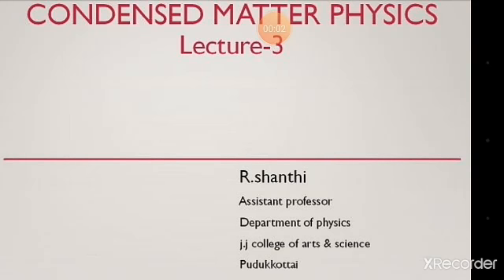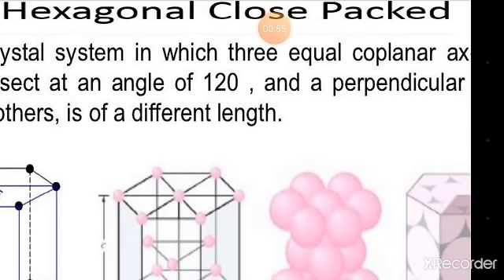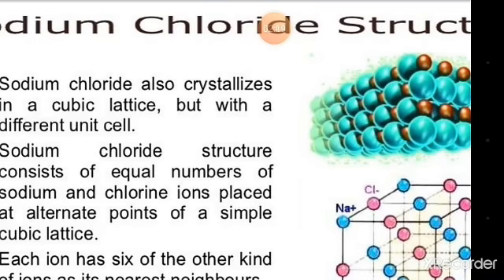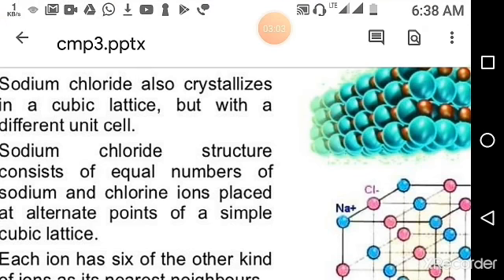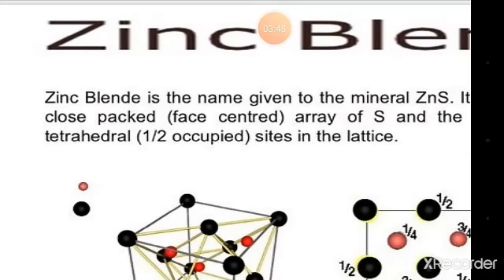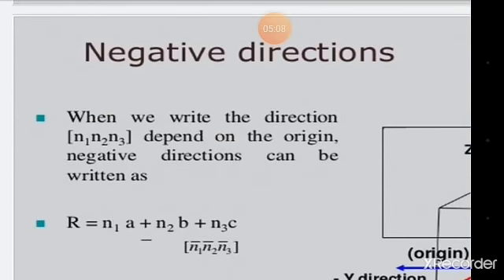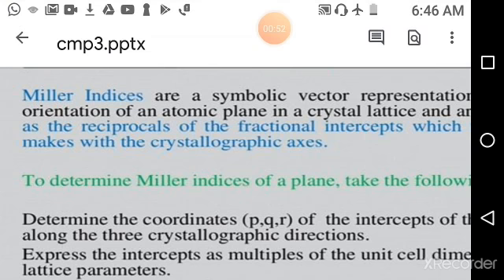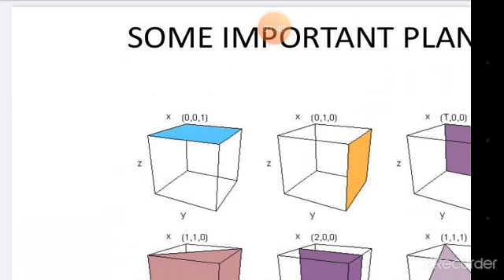Condensed Matter Physics Different Crystal Structure